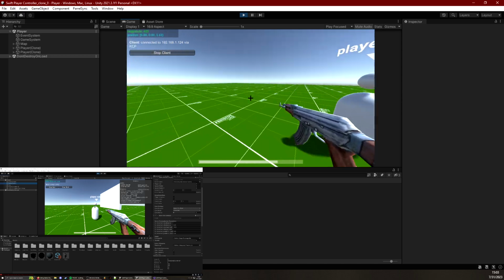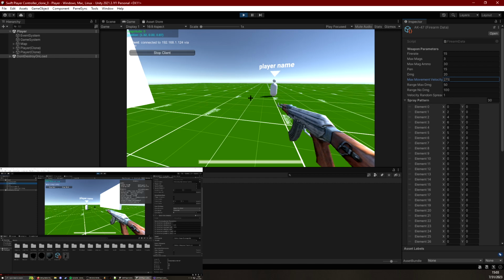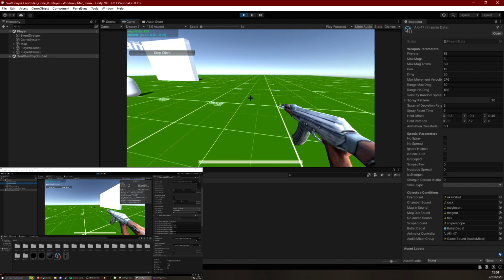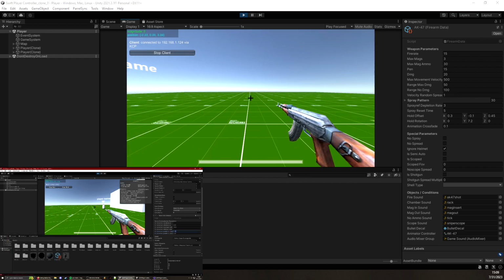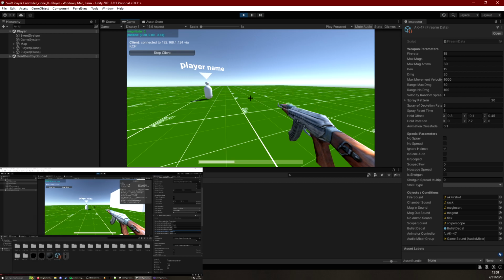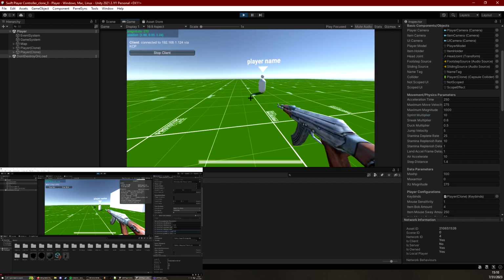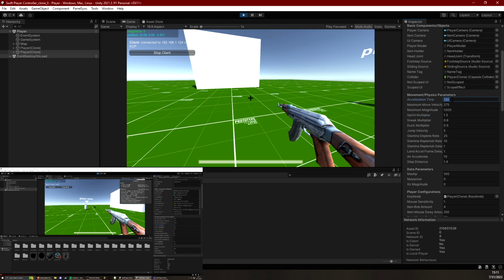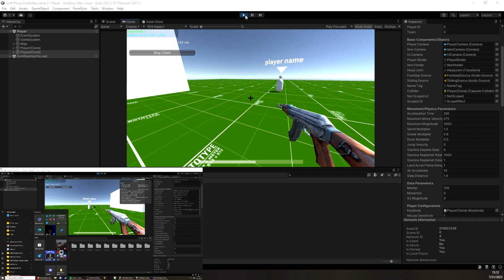dev log 5 (7/31/23)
first time i actually talked about what im doing :)